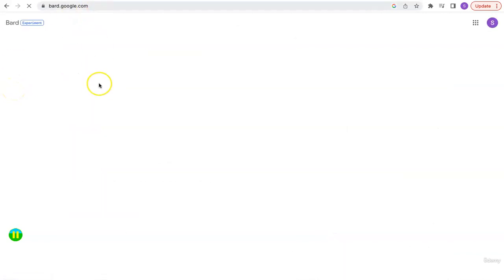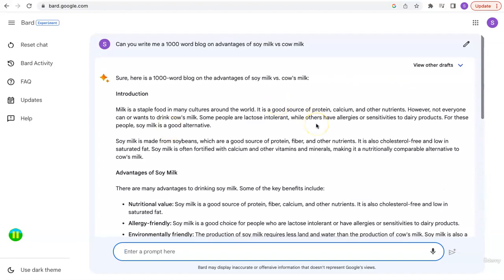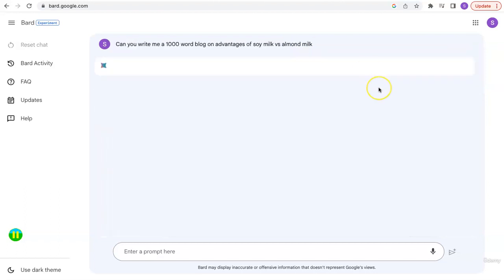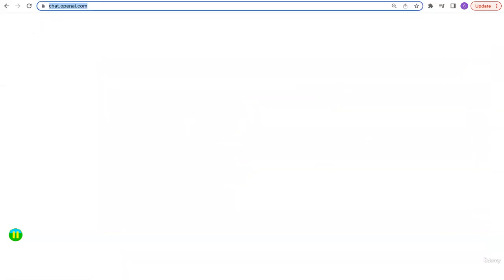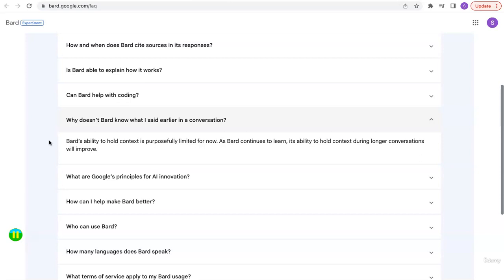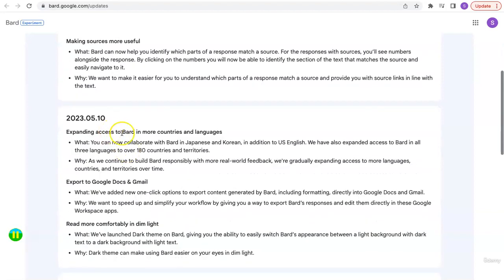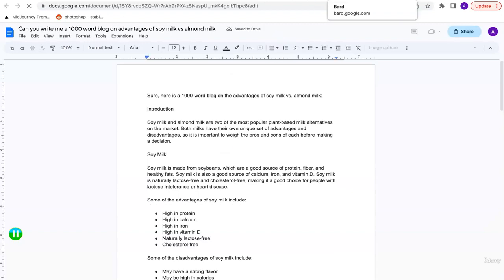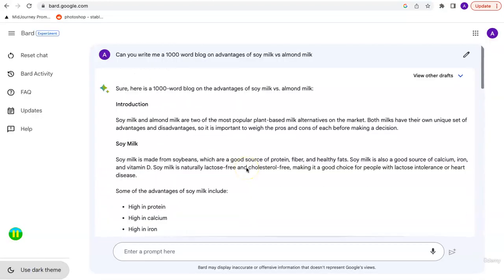Prompt Engineering with ChatGPT & BARD | Complete Course | 06 BARD UI Walkthrough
In this comprehensive course, dive into the fascinating world of Prompt Engineering with ChatGPT and BARD. 🚀

Discover the secrets behind AI-driven language generation, and unlock your creativity with these powerful tools. Whether you're a beginner or an AI enthusiast, this free course will equip you with the knowledge you need to excel in AI development. 💡

Join us on this journey as we demystify the art of Prompt Engineering, and harness the potential of ChatGPT and BARD. Get ready to supercharge your AI skills today!

Prompt Engineering, ChatGPT, BARD, Free Course
AI Learning, AI Development, Language Generation
AI Enthusiast, AI Skills, AI Innovation
AI Education, ChatGPT Course, BARD Course
Free AI Course, Prompt Engineering Course